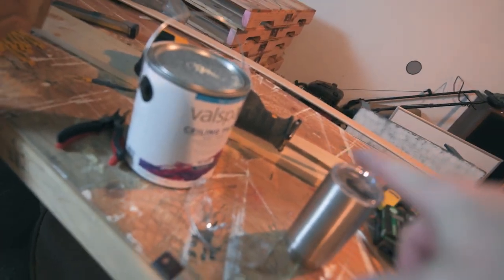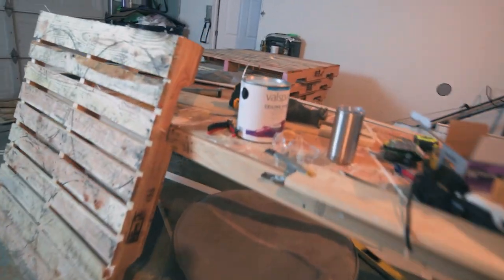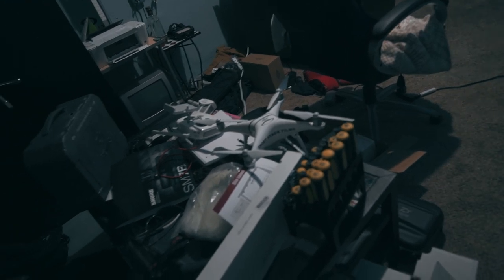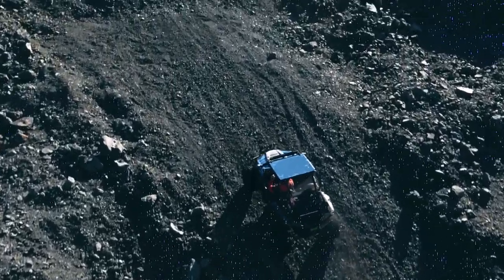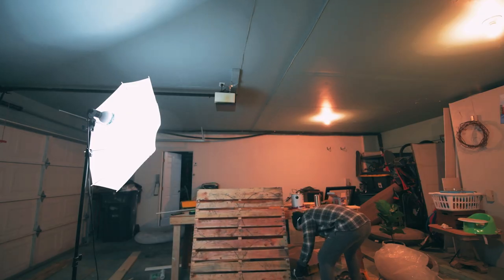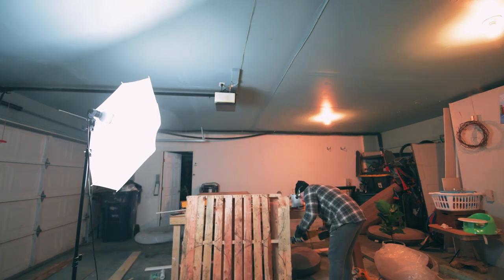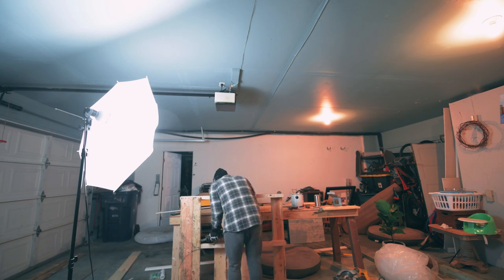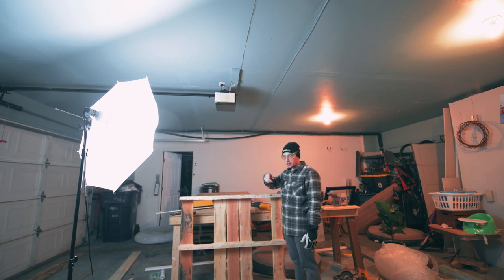The NEW Office Setup!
Over the last month I've been working on the new office for nerding out on making vids. Still somethings I want to add to the room but let me know what you guys think!

Main CAM
The Photography Cam
My VERY OLD Starter Cam
WIDE Photo Lens
My CURRENT Lens
Hunting Lens
The BEST Gimbal
Favorite Backpack EVER
The Mic I Use
My Drone
GoPro Hero 5
GoPro Gimbal

This is where I get most of my music for my videos. It’s extremely easy to find a song through their website with the tools they have for searching. If there is a certain mood you’re trying to capture or just a sweet beat you’re looking for, they are a great service to use. I usually just pull a song that fits well from my Spotify playlist. These are my favorite picks

I also have playlists on my YouTube page (Possible Music) that I use. That same list is also on a Spotify playlist (Take off your Sh0rts) as well and it has about 400 songs on it so far. Check it out!